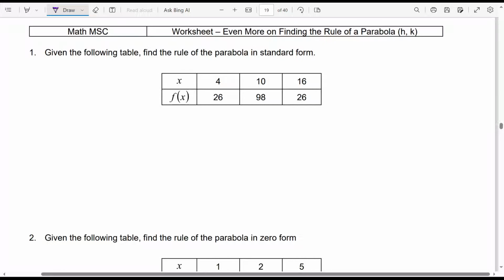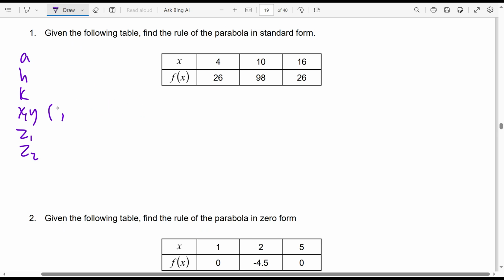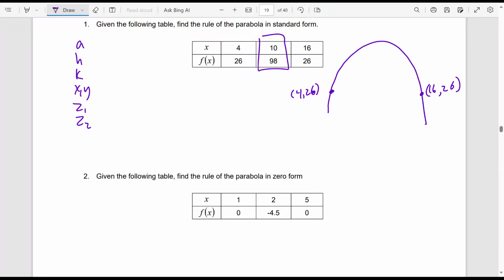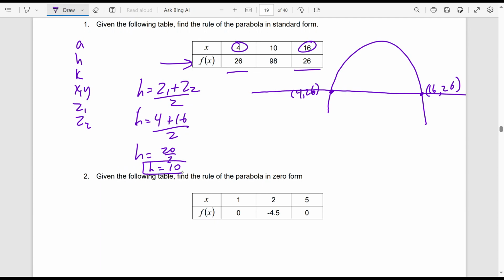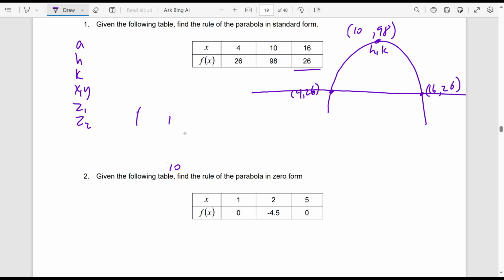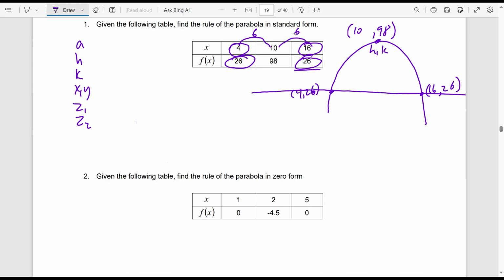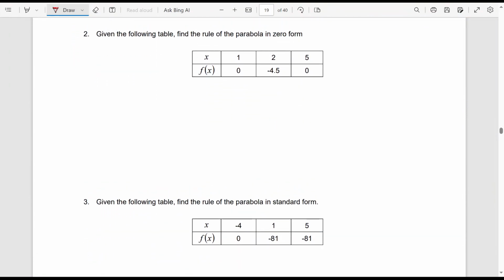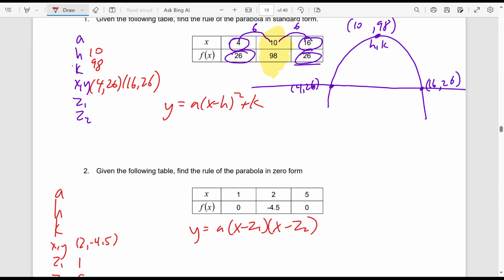10 SN Finding Rule of a Parabola from a table of values